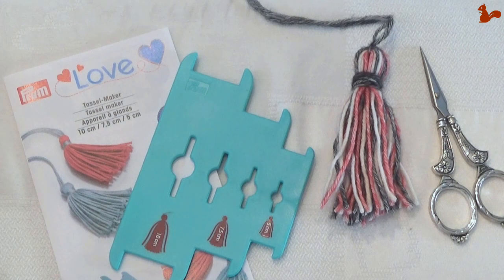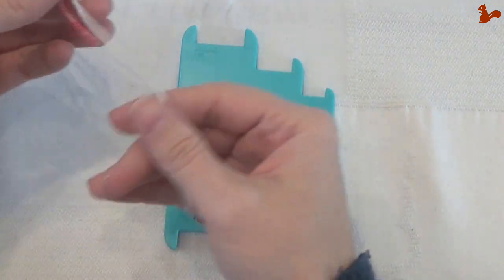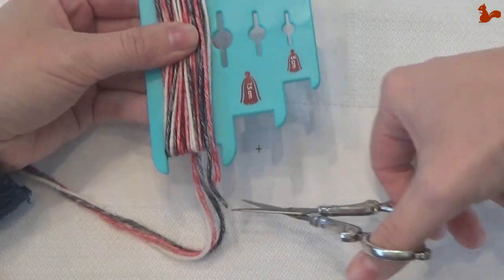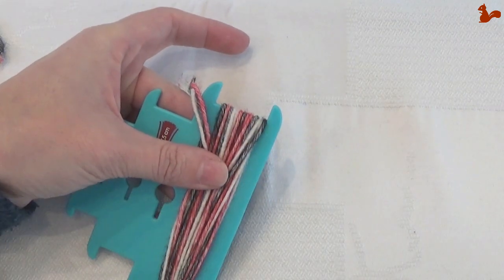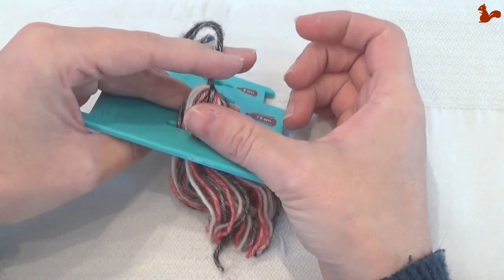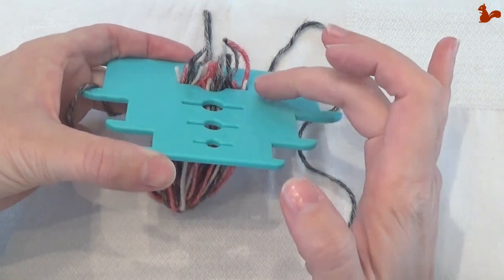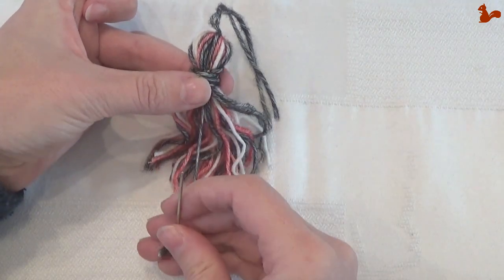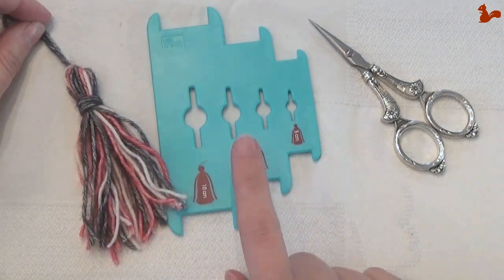How to make tassels - Crochet Fundamentals #42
In this video I show how to make tassels with the Prym Love Tassel Maker.

Video breakdown:
0:00 Introduction
0:23 Supplies
1:07 How to make tassels